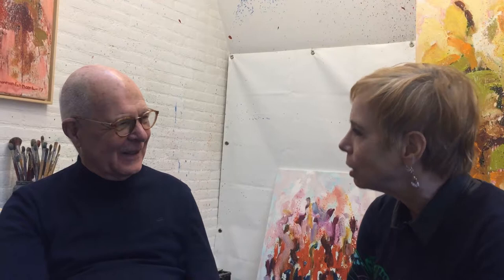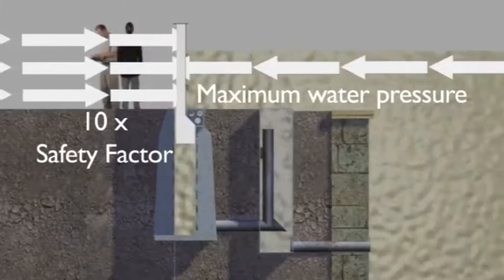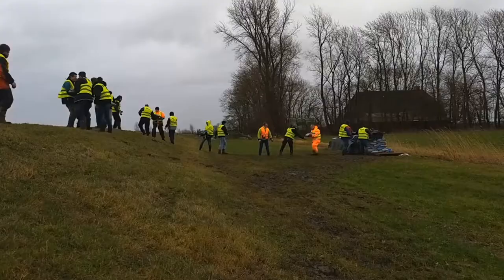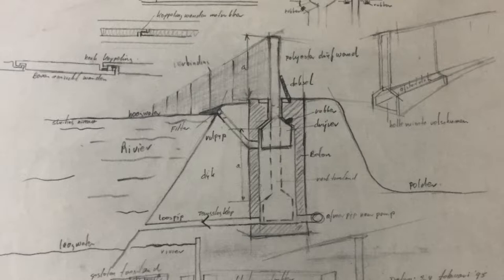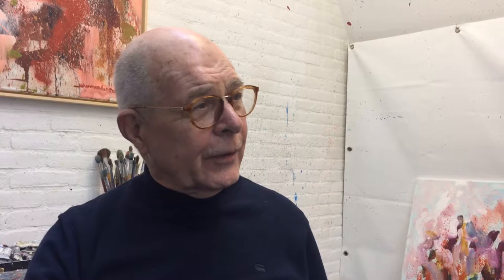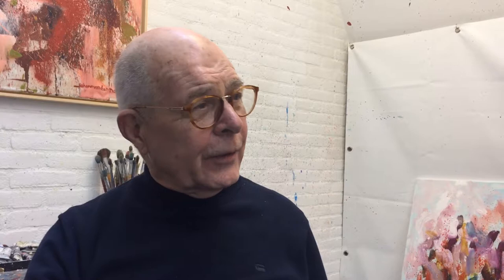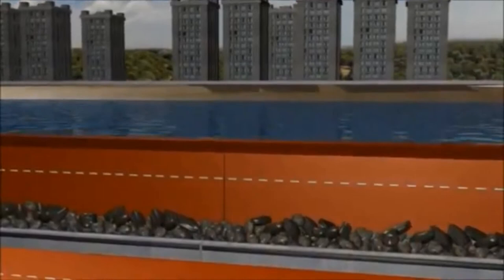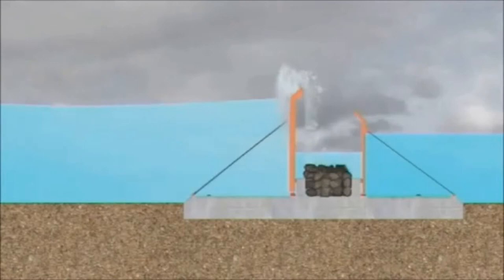TRACY•TV #42 - Johan van den Noort - Flood control made easy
Johan van den Noort is a Dutch artist who has designed serveral solutions for flexible water managment that have been implemented all over the world. Tracy Metz visited him in his studio in Kampen to look at his flexible flood barrier and tsunami barrier.